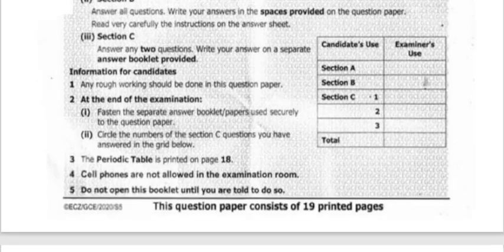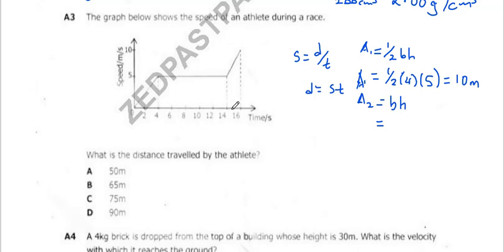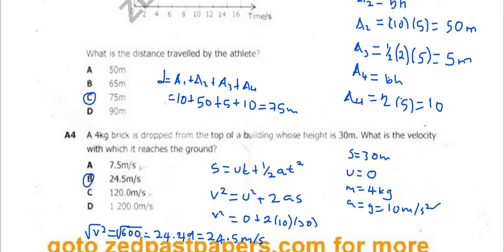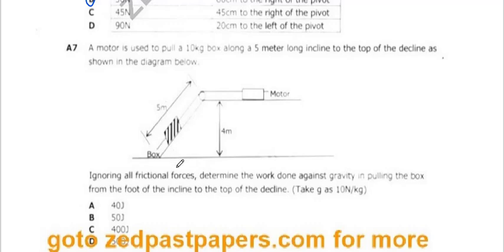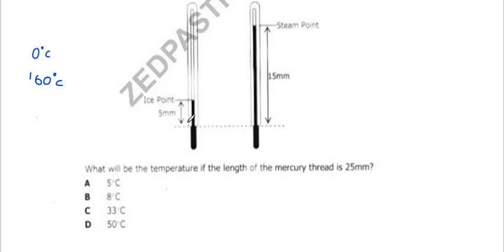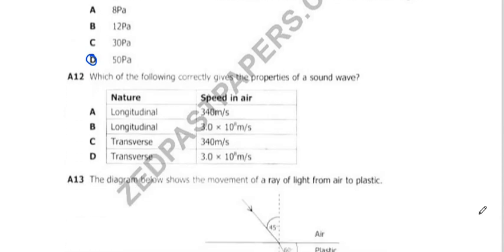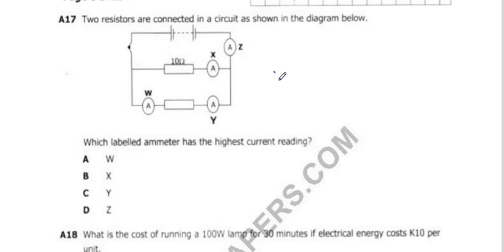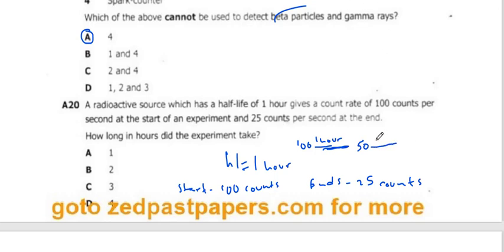ECZ Grade 12 Science Paper 1 (GCE) 2020 (QA1 to QA20) | SOLUTIONS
ECZ Grade 12 Science  Paper 1 (GCE) 2020 (Section A: Question 1 to 20) solved by Engineer Ganizani Zulu (CBU Student) for eskulu.com and zedpastpapers.com

Revising using past papers is the best way to pass Zambian Examinations. All working is shown in this video. We hope you find this video useful.